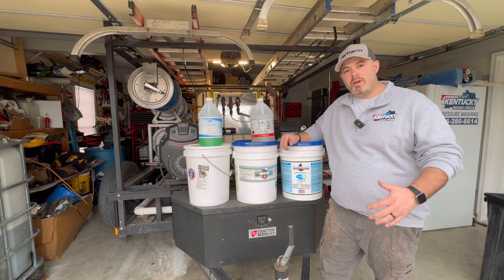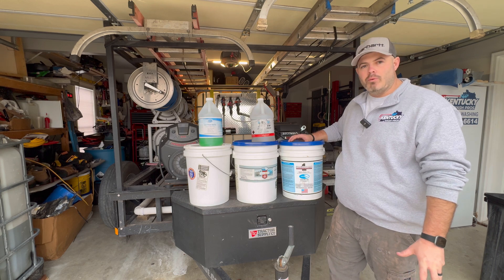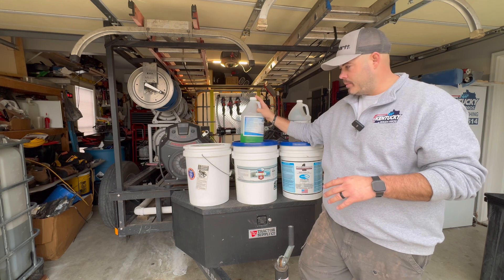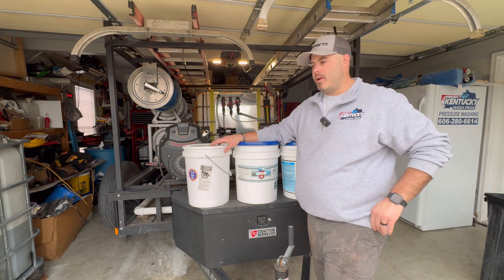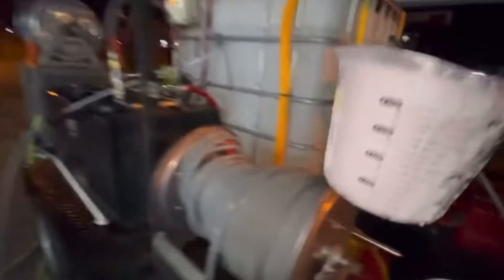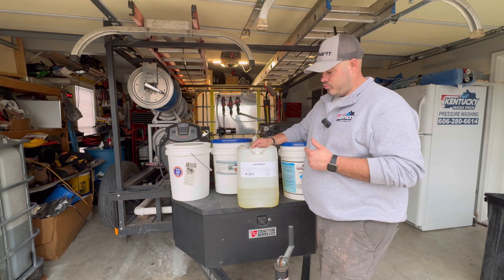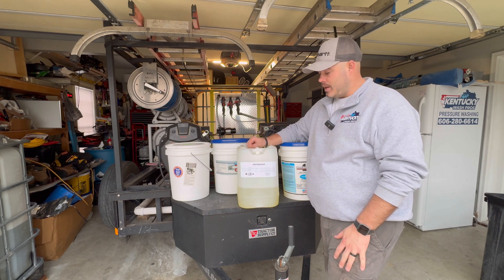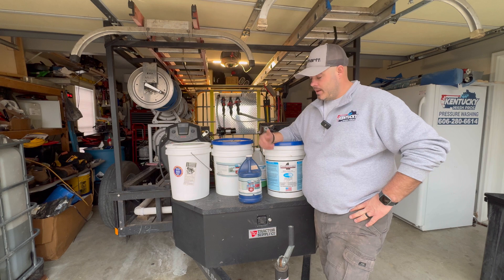What Chemicals The Pros Use For Pressure Washing and Soft Washing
Discover the top five chemicals that professionals use in their pressure-washing business! These are the best chemicals to use in your pressure washing and soft washing business. I use these pressure-washing chemicals regularly, and they never let me down.

If you want to go behind the scenes with me on my pressure-washing journey and see exclusive footage and real breakdowns of our jobs, such as cost and revenue, then click the link below!

Do you want to increase your sales?